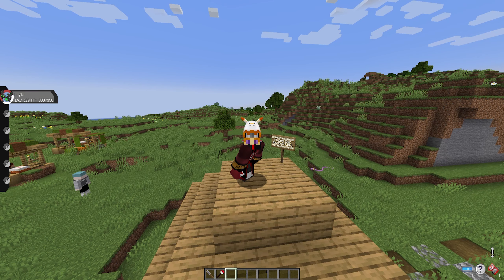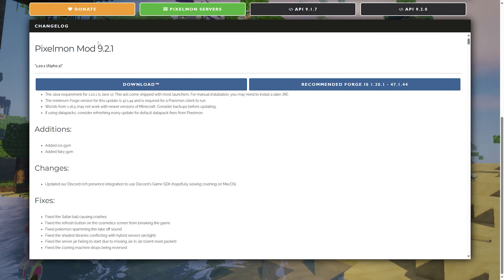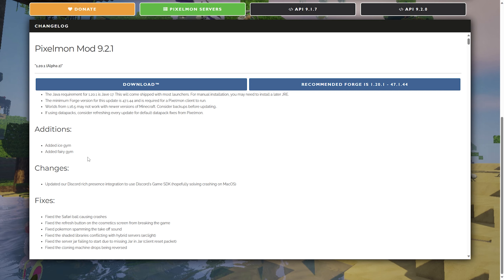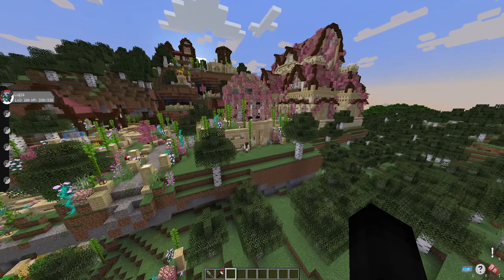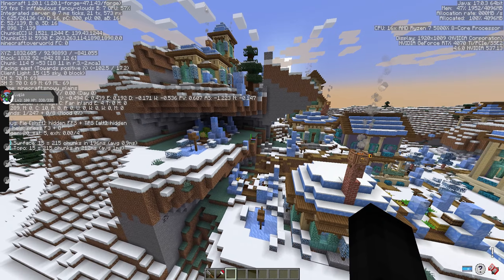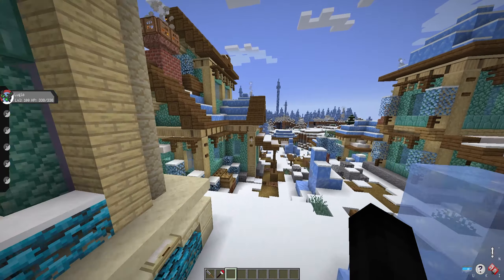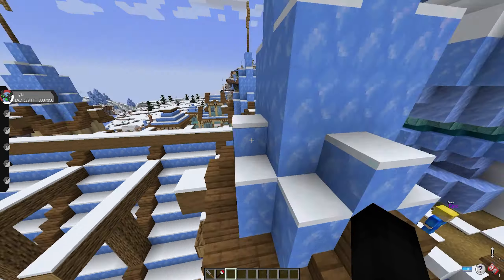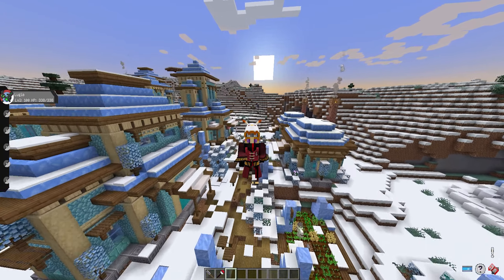*NEW* Pixelmon Update: Ice Gym & Bug Fixes! (Mod Showcase) Version 9.2.1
Yes, I'm not kidding they have updated the Alpha version for Minecraft 1.20.1 and it's fixed some bugs and added a new gym as well!